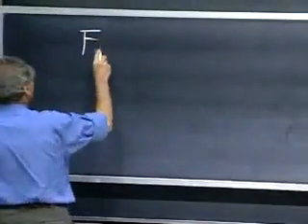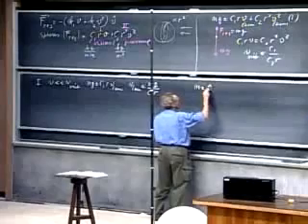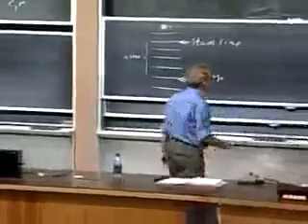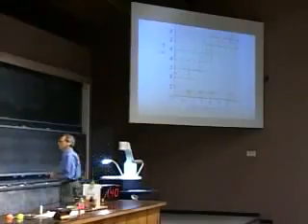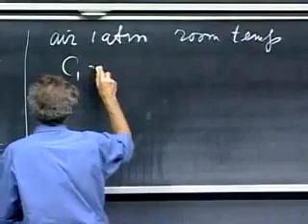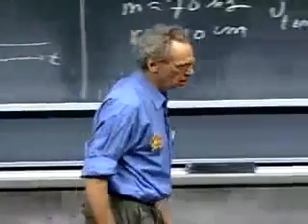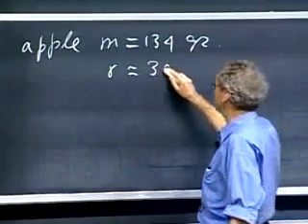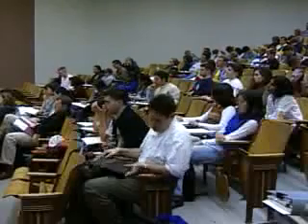Lec 12 8 01 Physics I Classical Mechanics, Fall 1999 9lvNofoUYwI